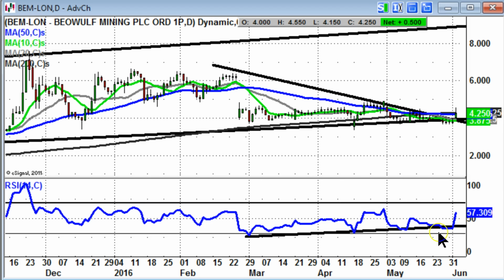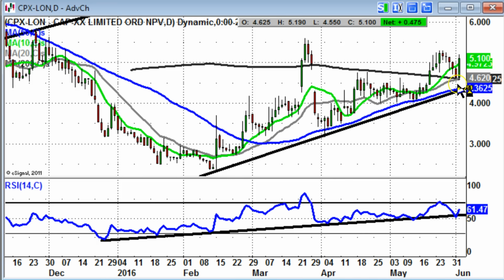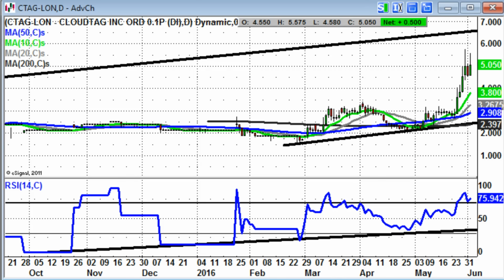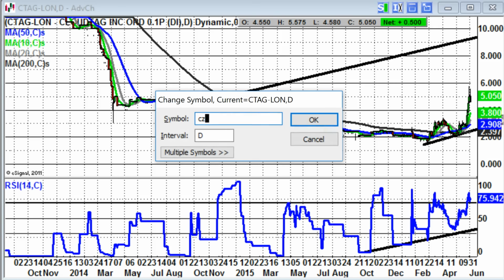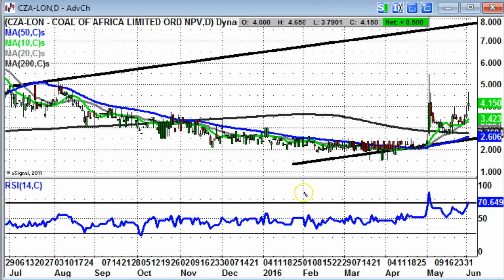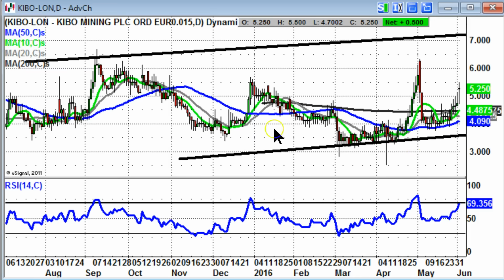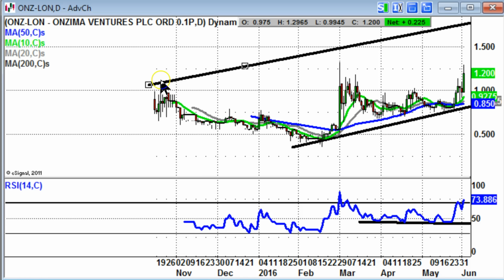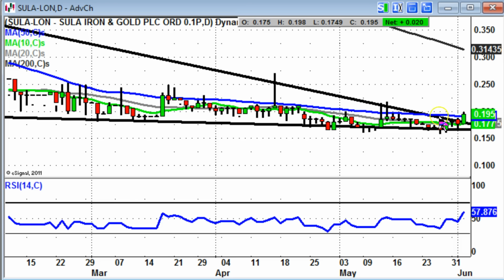Tip TV Single Stocks: June 3 2016